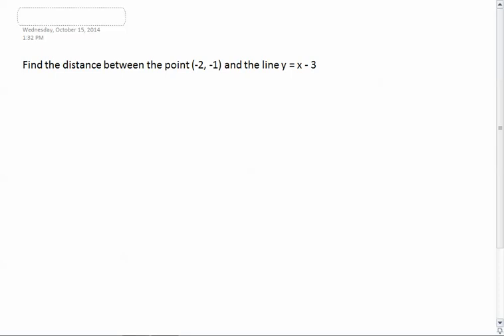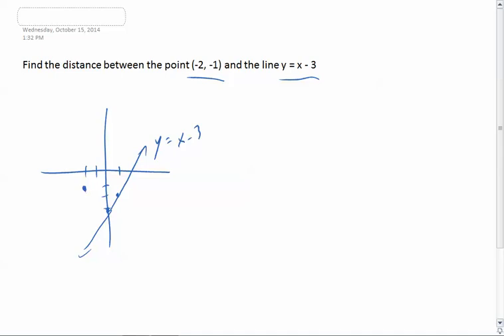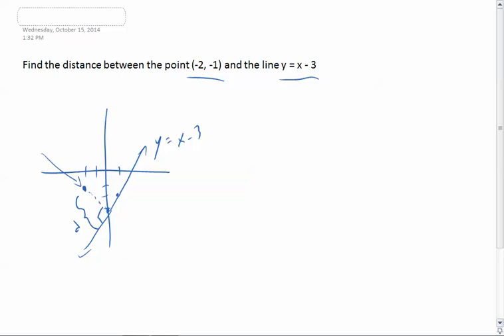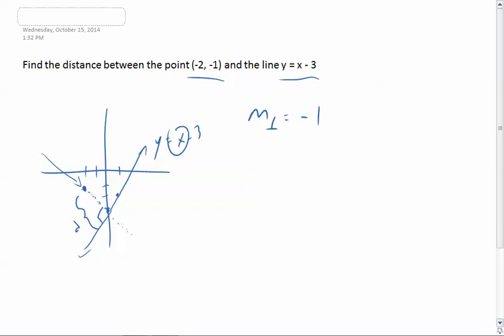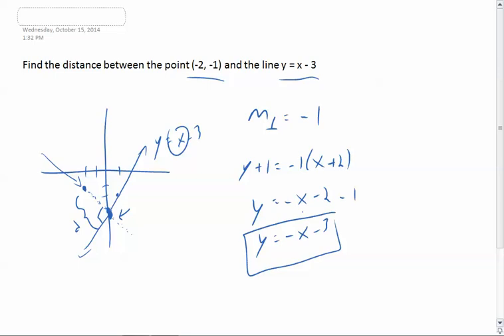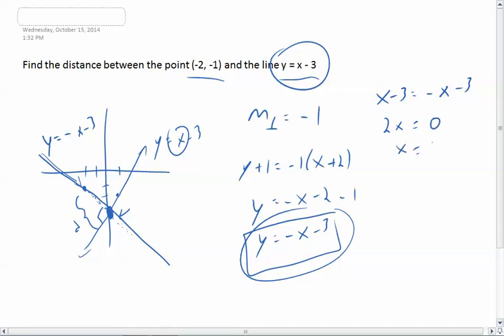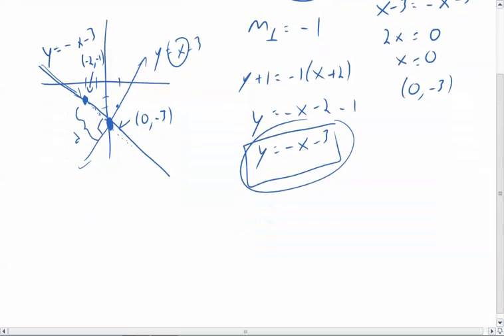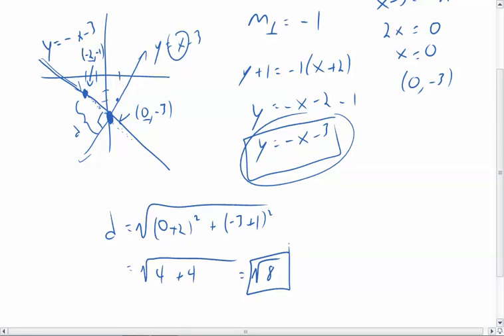distance from a point to a line